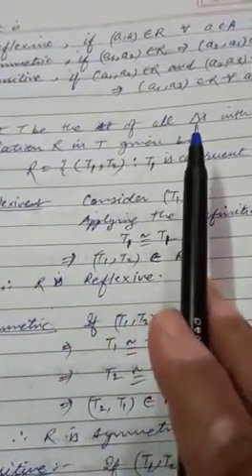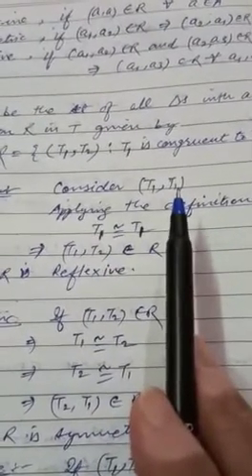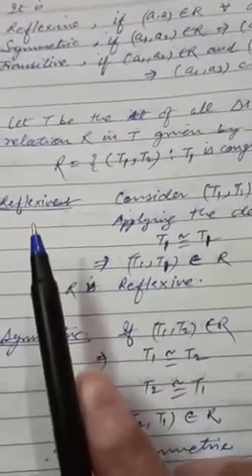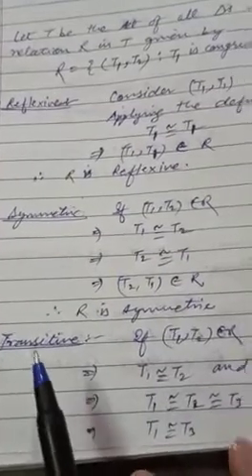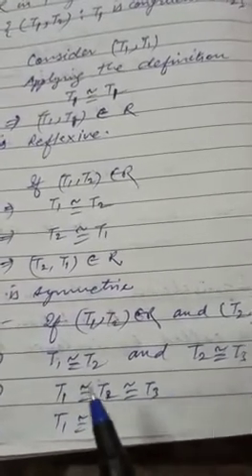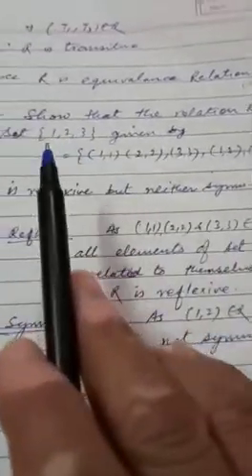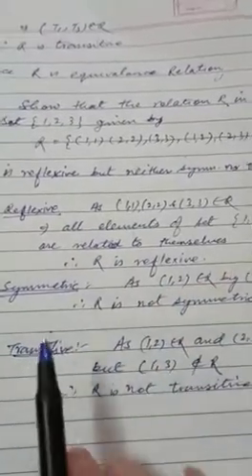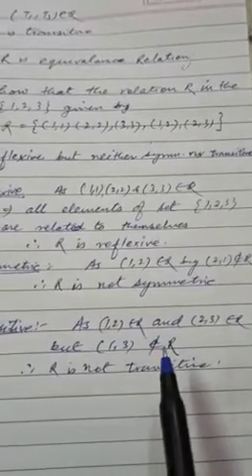Relation and Function (3)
Ecamples and illustrations of equivalence Relation